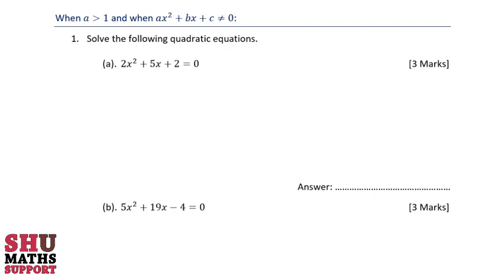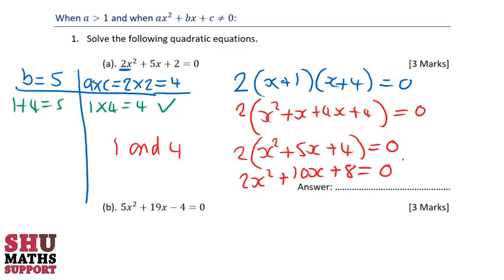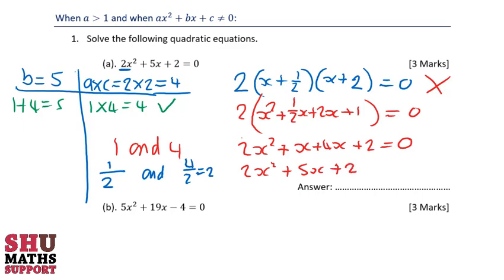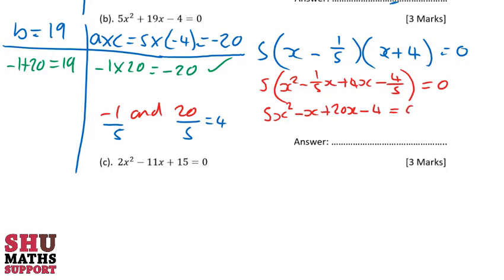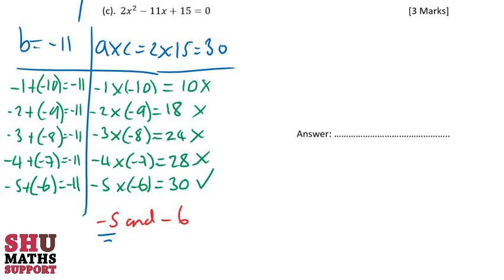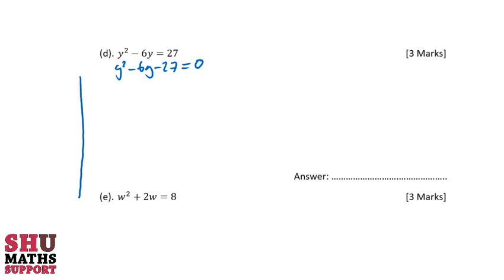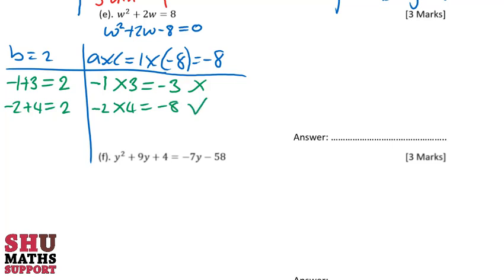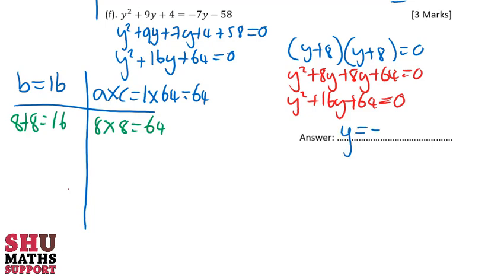Solving Quadratic Equations - Factorisation - Examples - Part 2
GCSE Foundation Maths Revision - This video goes through lots of example questions on solving quadratic equations, when a is greater than 1 and when the quadratic equation doesn't equal 0.

Here is the document I use in the video. Why not download it and give the questions a go yourself?
Here are the solutions to the above document, only view this once you have given the questions a go yourself!
Solutions: Not yet available.

This is part 2 of 3 for the examples videos. Not seen part 1 or already seen part 2? The links for 1 and 3 are below:

Skip to a certain question!
Where a is greater than 1:
(a) - 00:08
(b) - 04:56
(c) - 07:06

Where the quadratic equation doesn't equal 0:
(d) - 10:11
(e) - 12:04
(f) - 13:29

If you need to learn how to solve quadratic equations using factorisation from scratch, then the following links are a useful set of resources to get you started.